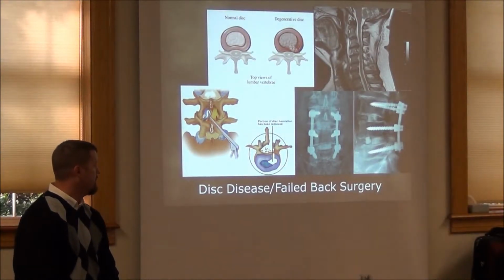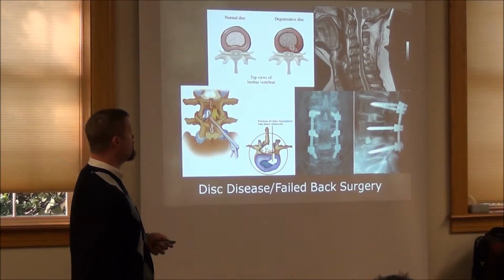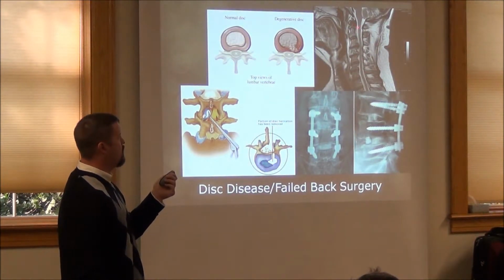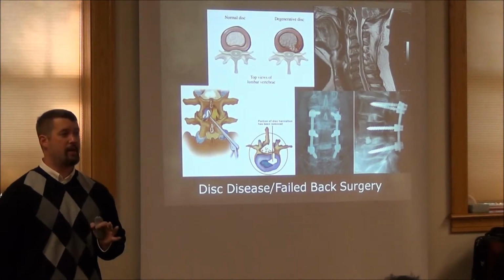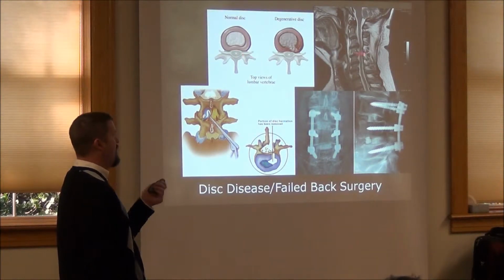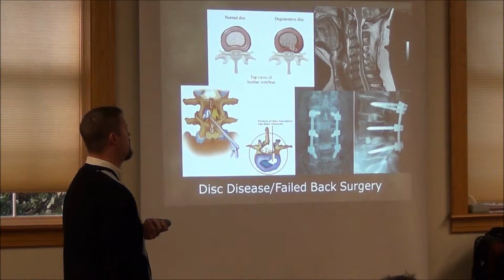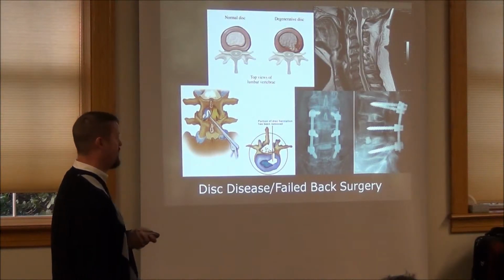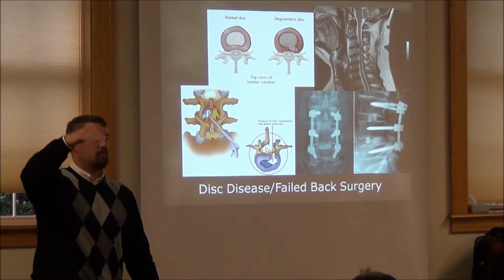Dr Mark Morningstar Chronic Pain- Failed Back Surgery 6 of 6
In this Chronic Pain Workshop Dr Mark Morningstar explains the 5 mains sources of Chronic Pain 1. Auto Immune Disorders 2. Heavy Metal and Chemical Toxicity 3. Lyme Disease 4. Fibromyalgia 6. Failed Back Surgery. Each video will discuss symptoms, how to test and alternative treatments. For a schedule of up and coming speakings sponsored by Rebekah s Health and Nutrition please For a list of complete products to heal Lyme go Best of health to you all